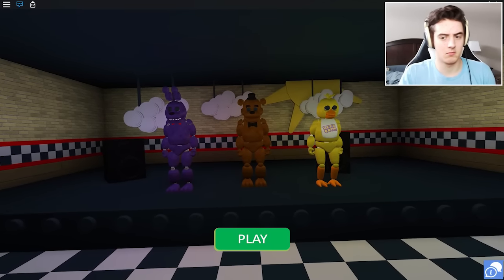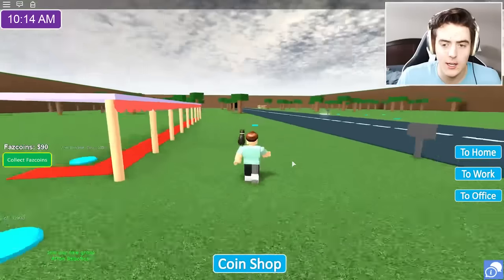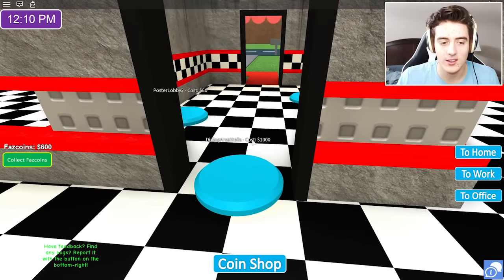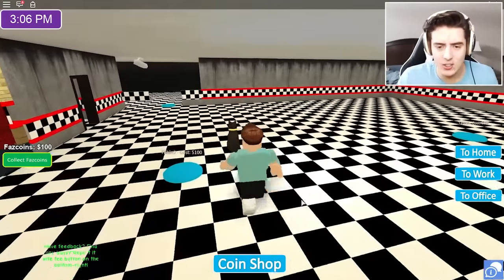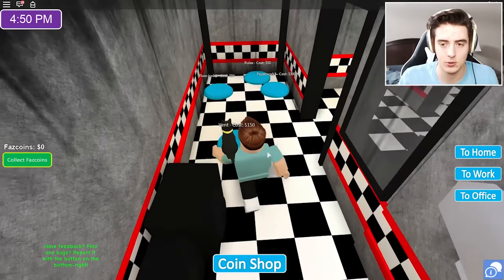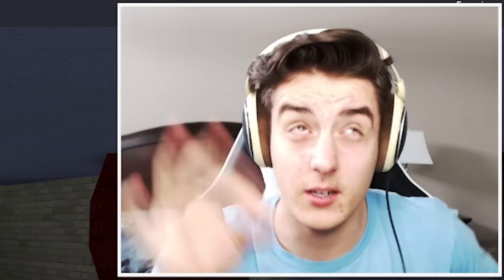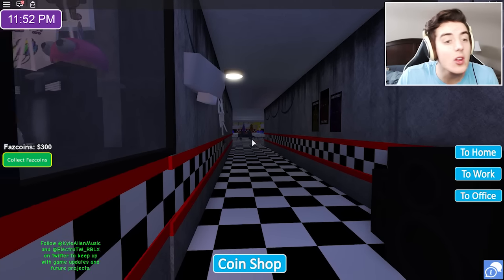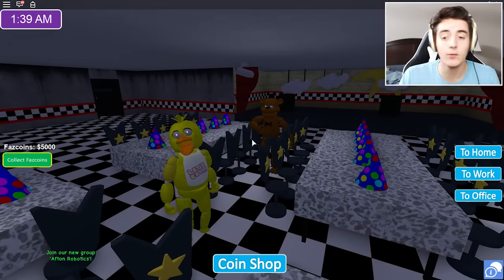THEY'RE ALIVE!! - FNAF PIZZERIA TYCOON IN ROBLOX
► SIR MEOWS A LOT PLUSHIE NOW AVAILABLE!!

► Get FREE prizes for watching my videos!!